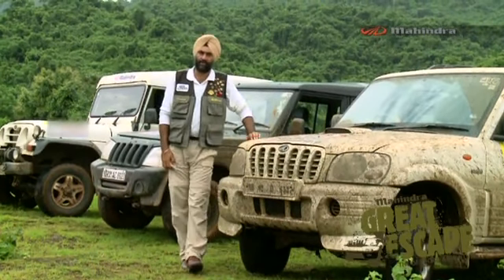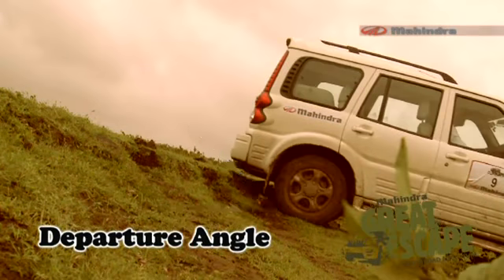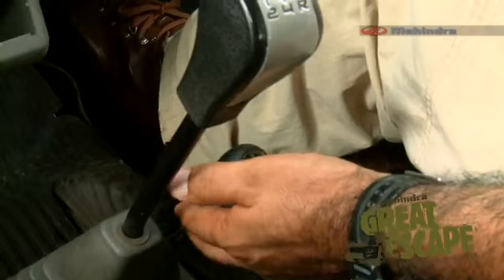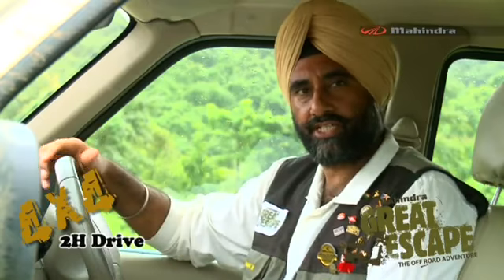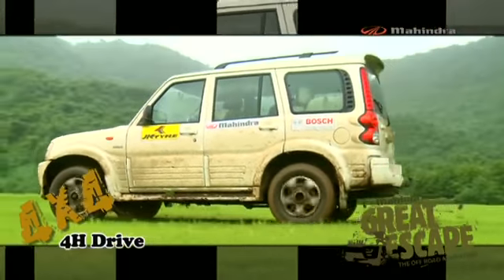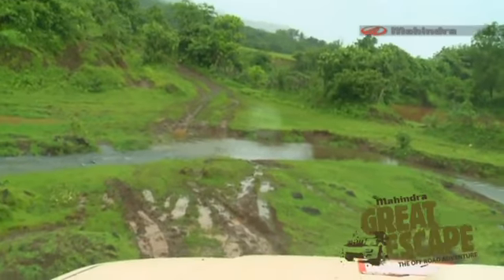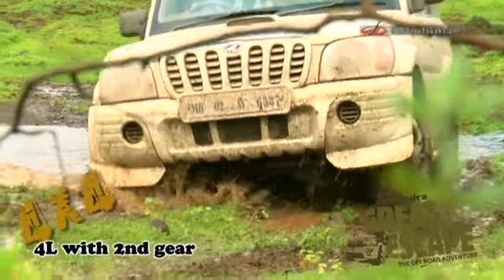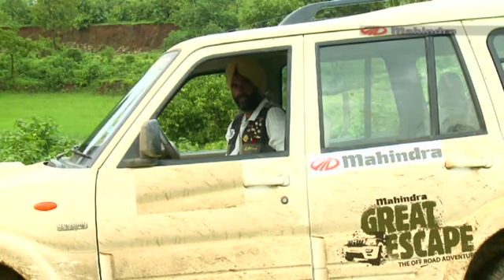Introduction to Off-Roading Adventure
Mahindra Great Escape brings you a tutorial on Introduction to Off-Roading. Take a look at this video.